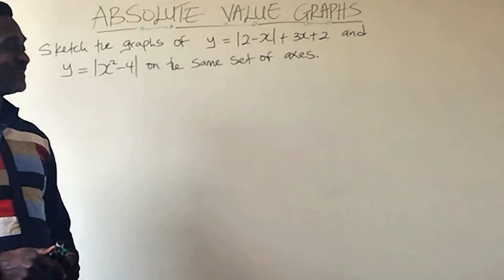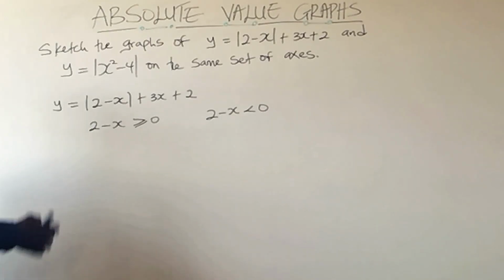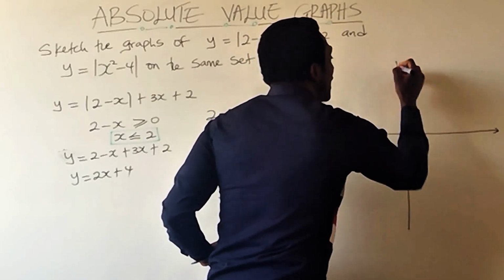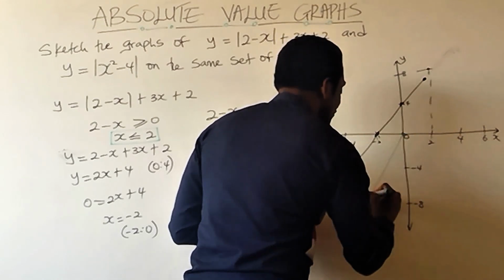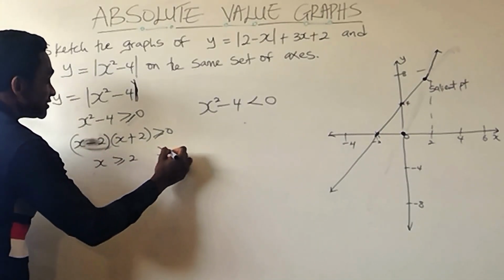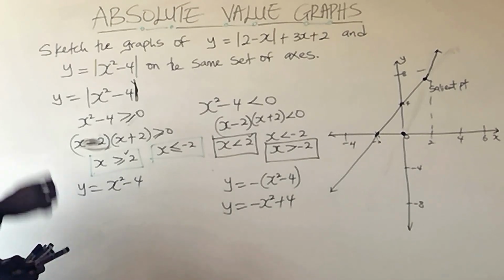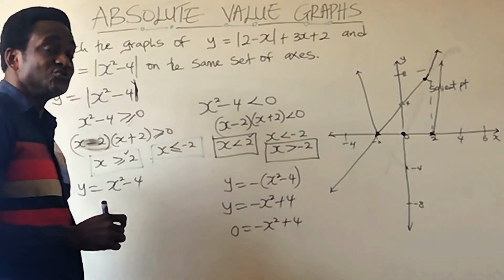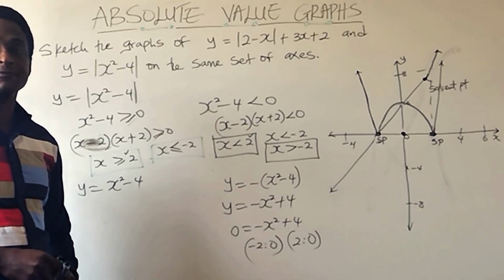Grade 11 & 12 AbsoluteValue Graphs(Linear and Parabolic)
Sketching Absolute Value Graphs